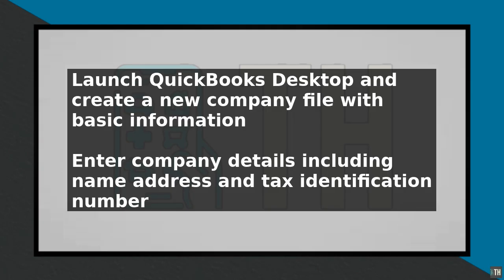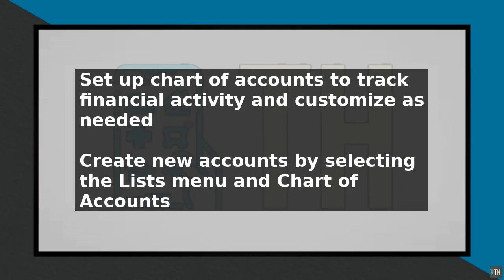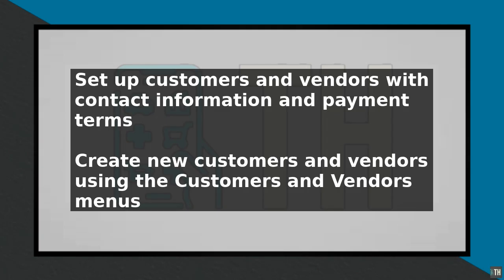How To Use Quickbooks Desktop (2025)